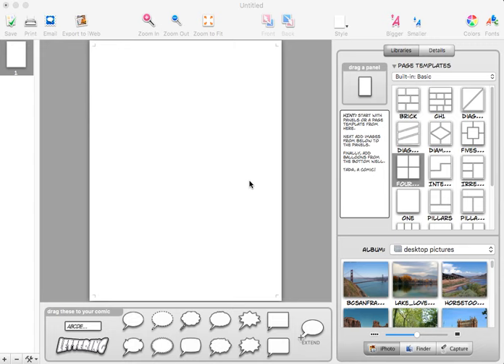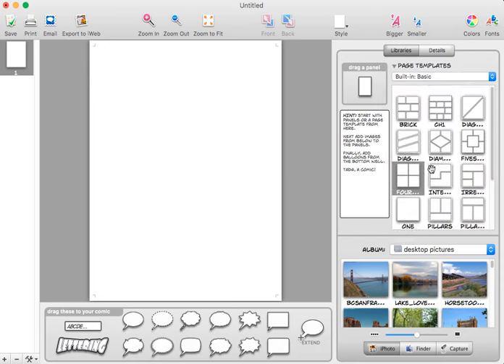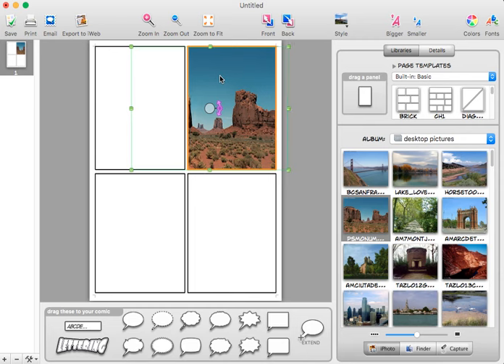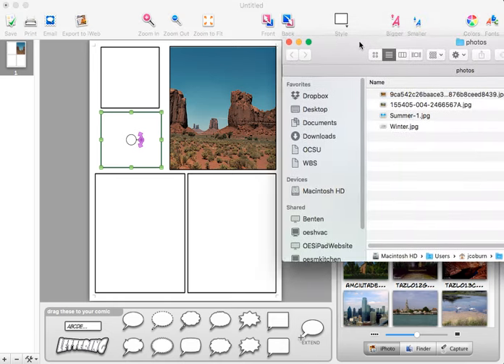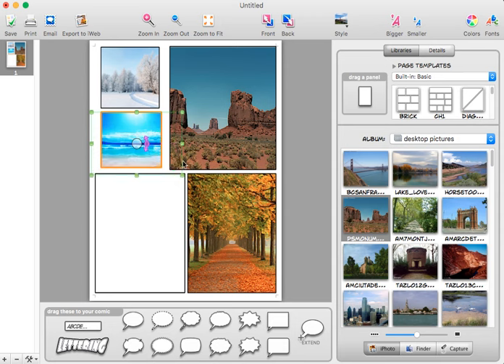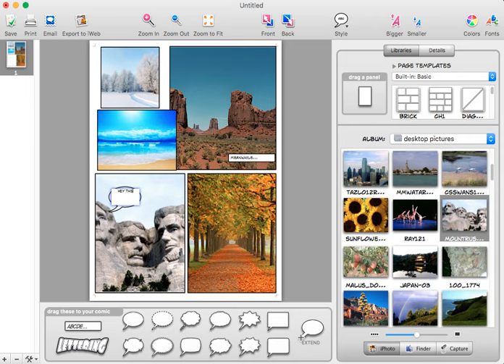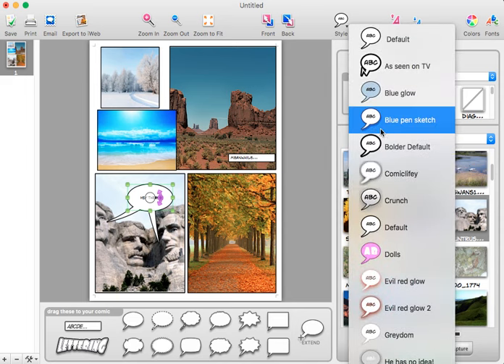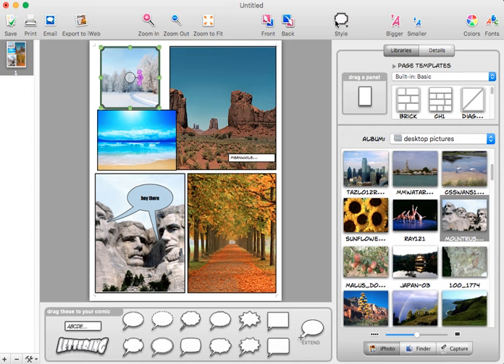ComicLife Basics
Here is a very quick, very basic overview of how to use ComicLife 1.5.5.